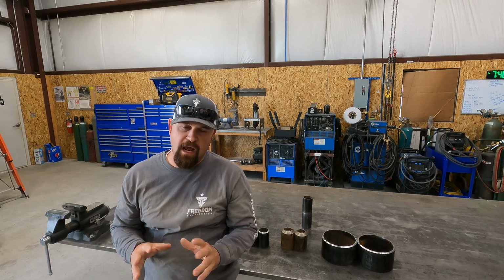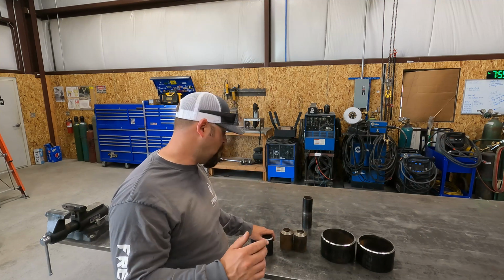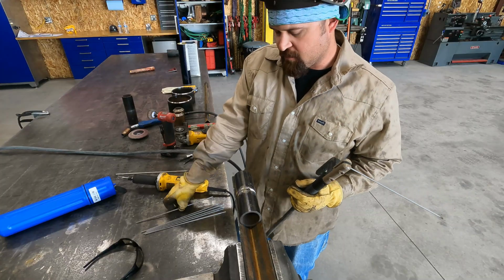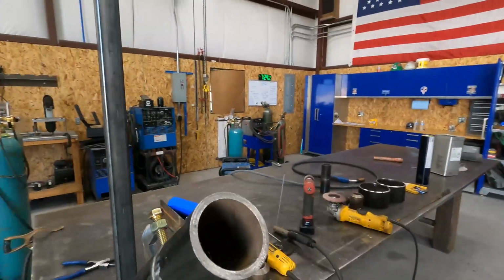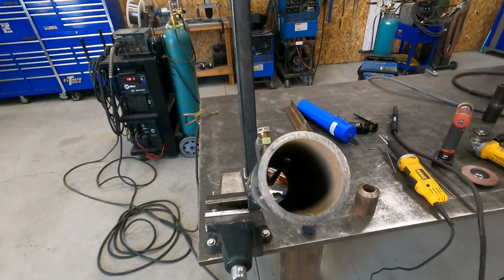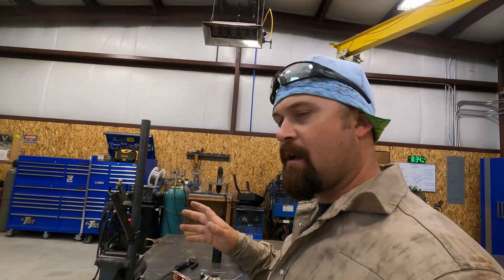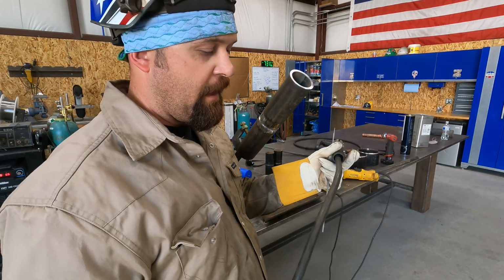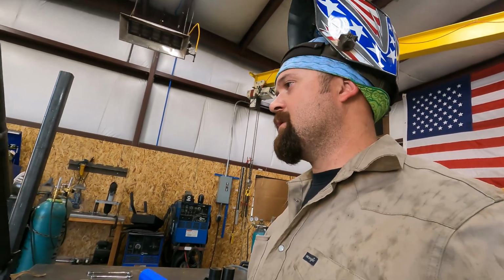2 Inch, Schedule 80 6G pipe welding practice test. 6010 Root, 7018 Cap.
In this one, we are practicing a 2 inch, Schedule 80, 6G pipe welding test. We use 3/32" 6010 for the root, and 3/32" 7018 for the cap. We are practicing this test so that we can put in a bid on an upcoming piping job. Hope you guys learn something, and I hope you guys enjoy it. Lets hope this one works out! 🤞